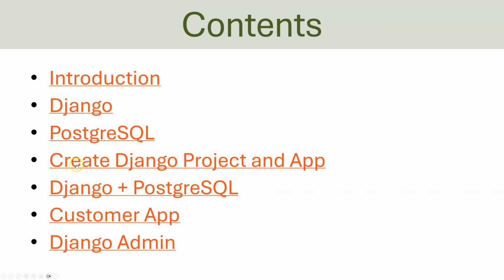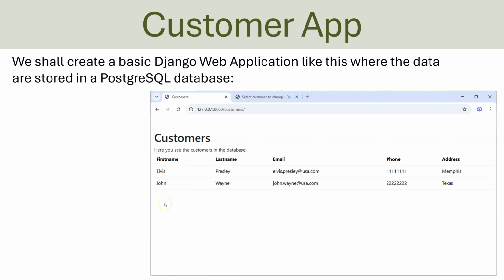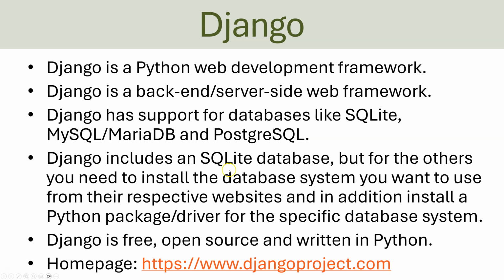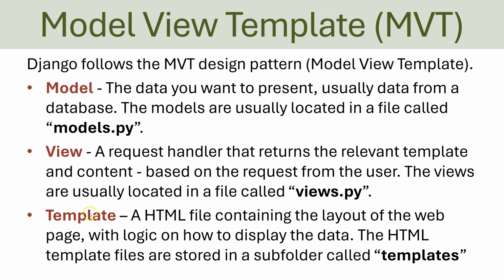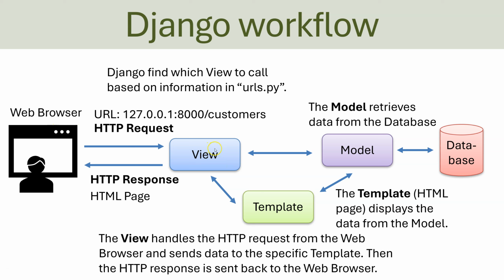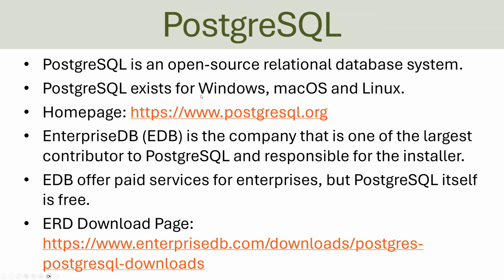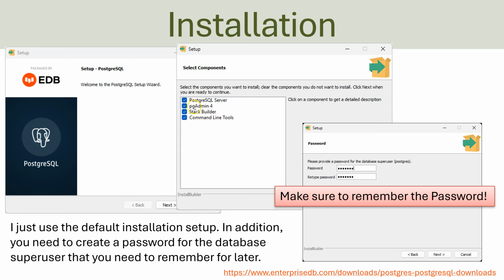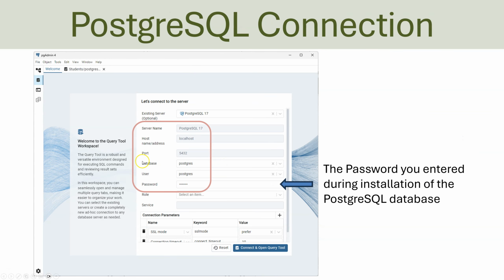Introduction to Django and PostgreSQL | Django and PostgreSQL - Part 1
We will create a Django Project and a Django Web Application.
- Django has support for databases like SQLite, MySQL/MariaDB and PostgreSQL.
- Django includes an SQLite database, but for the others you need to install the database system you want to use from their respective websites and in addition install a Python package/driver for the specific database system.
- In this Tutorial we will see how we can use Django in combination with PostgreSQL.
- We will create a simple “Customer App” that retrieves a list of Customers stored in the PostgreSQL database.
- Finally, we will use the built-in “Django Admin” module to create CRUD functionality, i.e., the possibility to Create, Read, Update and Delete Customers in the PostgreSQL database.